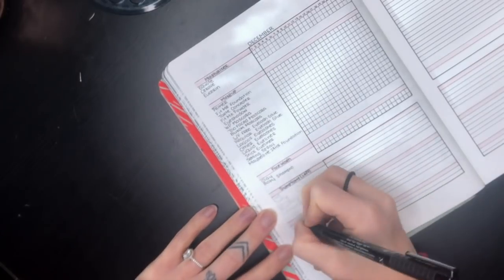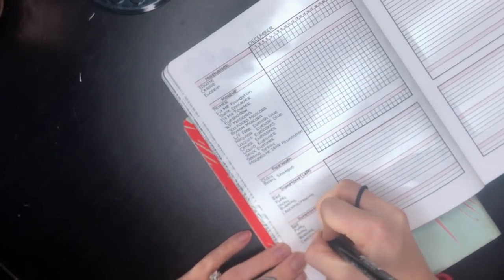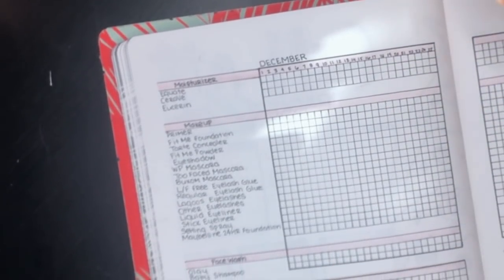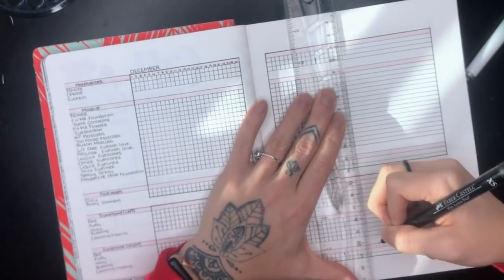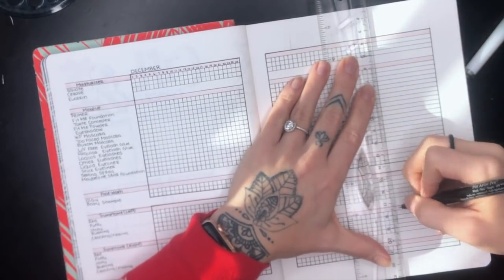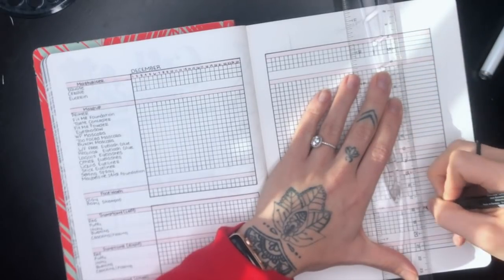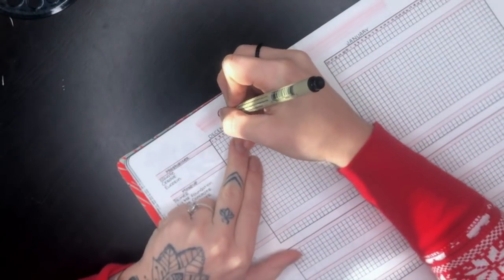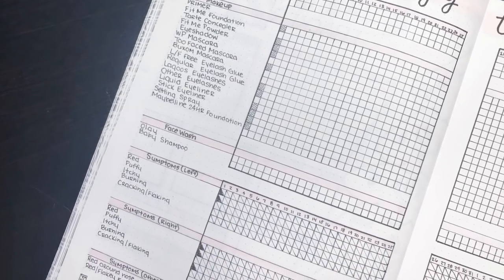I'm Allergic to My Makeup-- Bullet Journal Allergy Tracker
For over a month now I have been dealing with what I have concluded to be makeup allergies. But, that didn't end the struggle. I am now working to figure out exactly what product is causing my allergy symptoms, which is where this allergy tracker in my bullet journal comes into play.

SUPPLIES USED:

• Large Nuuna Notebook
• Pigma Micron 005
• Faber-Castell Pitt Artist Pens
• Tombow Dual Brush Pen (761)

[affilaite links]